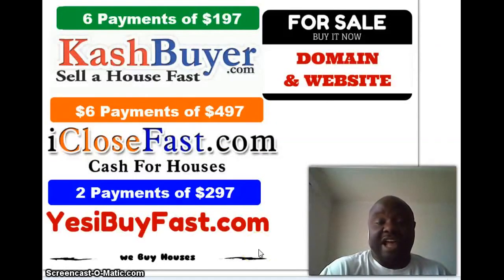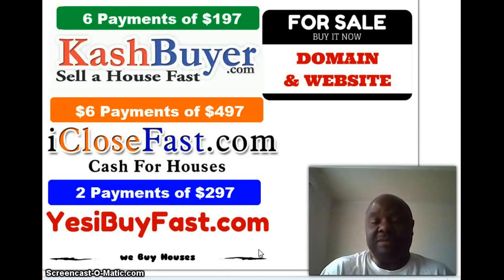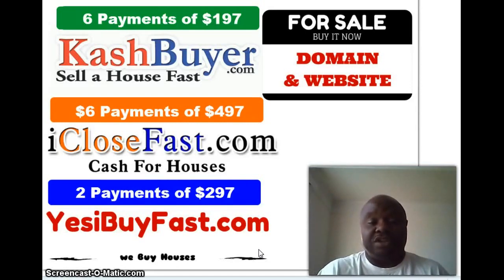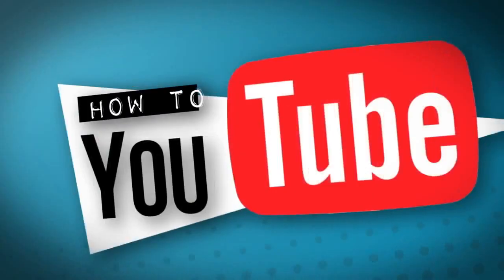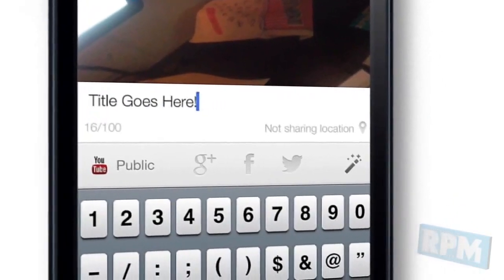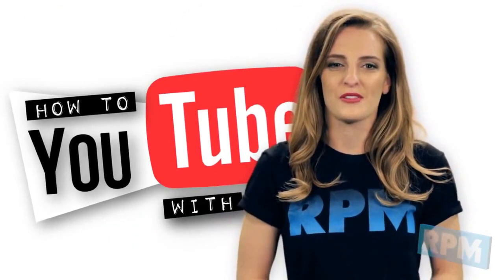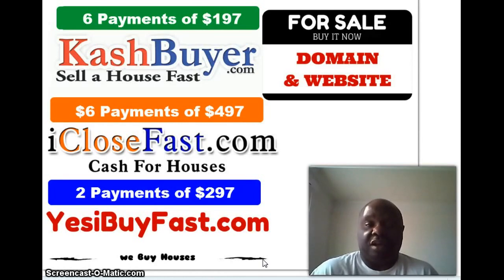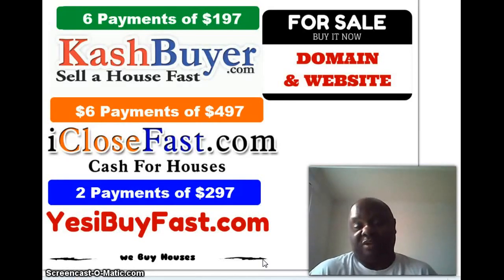How to Build a Cash Buyers List for Wholesaling Houses Using YouTube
- If you want to get my ebook on how you can get started with wholesaling today, then click the

- It’s less than $3, so there’s no excuse not to download it right now.

- Man I love YouTube and how easy it makes wholesaling real estate especially when building cash buyers list.  Real estate investing is so much easier than in years past because of all the free tools that can be used as real estate investor.

Need the Closing Detail Sheet I send to title companies and closing attorneys to explain how I get paid

Get Your Questions Answered every Thursday on my LIVE Flippinars
Use YouTube to Build a Cash Buyers List | Make Cash Buyers Beg for Your Real Estate Deals

Everything I do as a wholesaler is to try and be different from other wholesalers and real estate investors in my market.  You will know you have arrived when you have cash buyers in your market calling you asking, DO YOU HAVE ANYTHING FOR SALE?

In this video tip I will show you how to use free technology to help you get to that point.  MAKE CASH BUYERS BEG, MAKE CASH BUYERS CLOSE FASTER

to download a free copy of my 1 page contract I’ve used since to 2003.

TicTok @askflipman